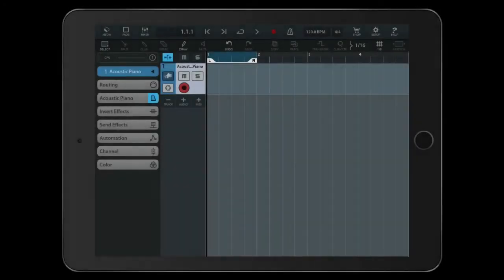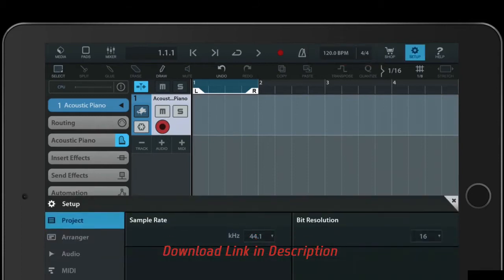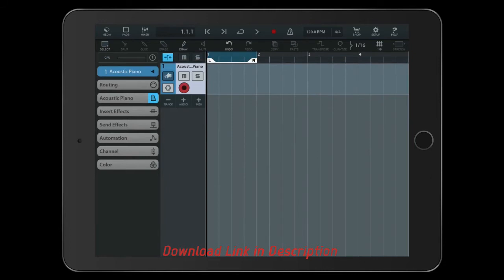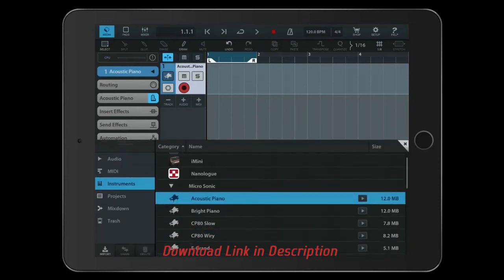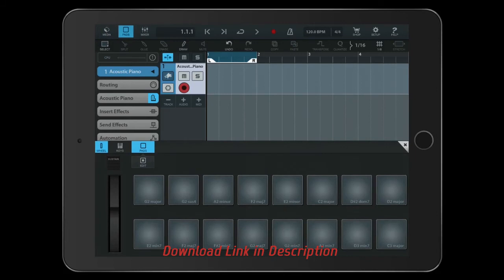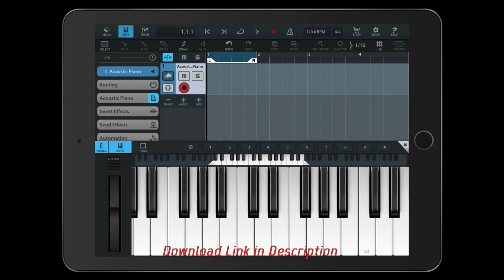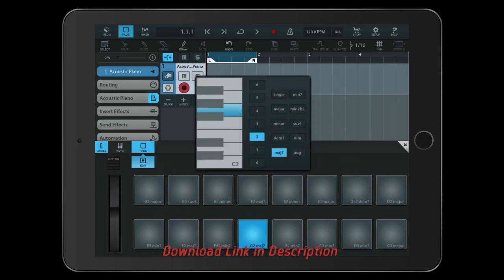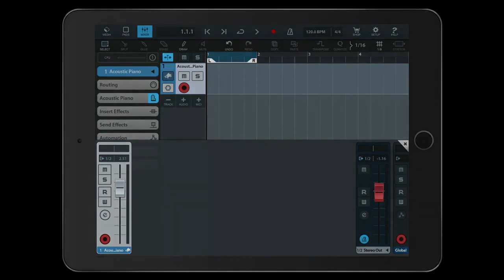Cubasis 2 v2.2 DAW for iPad [Free Download]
Cubasis 2 equals ease of use and is as powerful as a fully featured iOS-based music production system can be pushing your capabilities out of limits. Whether you’re capturing simple ideas or complex musical masterpieces — It ships with outstanding, touch-optimized tools carrying you into the fun of recording, editing, mixing and sharing your music with the world right away. Get fascinated by the brand new features that Cubasis 2 comes with such as real-time time-stretch and pitch shift, a studio-grade channel strip, Spin FX, massive instrument refills and many more powerful features. Put hands on three internal instruments, numerous loops and instrument sounds to creatively lift your music to perfection using the included mixer and effects. Once recorded, share your music with the world via a simple tap or transfer it directly to Cubase.

Key Features

• Unlimited number of audio and MIDI tracks
• 24 assignable physical inputs and outputs
• 32-bit floating point audio engine
• Audio I/O resolution of up to 24-bit/96 kHz
• iOS 32- and 64-bit support
•Real-time time-stretching and pitch-shifting featuring
zplane’s élastique 3
• Micrologue virtual analog synthesizer with 126 ready-to-go presets
• MicroSonic with over 120 virtual instrument sounds based on HALion Sonic, HALiotron and • Allen Morgan drum kits
• MiniSampler to create your own instruments (includes 20 factory instruments)
• Mixer with studio-grade channel strip per track and 17 effect processors
• Fully automatable DJ-like Spin FX effect plug-in
• Over 550 MIDI and time-stretch-capable audio loops
• Virtual keyboard, chord and drum pads
• Sample Editor and Key Editor with MIDI CC support
• MIDI Auto Quantize
• Automation, MIDI CC, program change and aftertouch support
• Export to Cubase, iCloud Drive, external hard drives, wireless flash drives, Dropbox, SoundCloud, AudioCopy and email
• Core Audio and Core MIDI compatible hardware supported
MIDI over Bluetooth LE support
• Full Audio Unit, Inter-App Audio and Audiobus 3 support to use compatible apps as insert/send effects and virtual instruments or simply record their audio output
Import audio from your iTunes music library or iCloud Drive or iTunes file sharing, use • AudioPaste or set up a Wi-Fi server in Cubasis
• Audio mixdown and MIDI export
• MIDI clock and MIDI thru support
• Super-versatile RoomWorks SE* reverb effect providing uniquely professional sound and an intuitive graphical display for instant visual feedback at slightest parameter changes
• Refreshed MIDI editor with ultra-intuitive, lightning fast and accurate handling to edit MIDI tracks and compose music easier than ever before
• Virtual keyboard, chord and drum pads with intuitive note repeat control

New in Version 2.2

• Classic Machines (in-app purchase)
• Note repeat
• Track duplicate
• Pad mapping copy & paste
• Reset option

System requirements and support

iOS 8.3 or later

Device Generations and Polyphony:
iPad 2, iPad mini (48 voices), iPad 3, iPad 4, iPad mini 2, iPad mini 3, iPad Air, iPad Air 2, iPad Pro (128 voices)

Cubase versions required:
Cubase Pro 8.5/9, Cubase Artist 8.5/9,
Cubase LE/AI/Elements 9